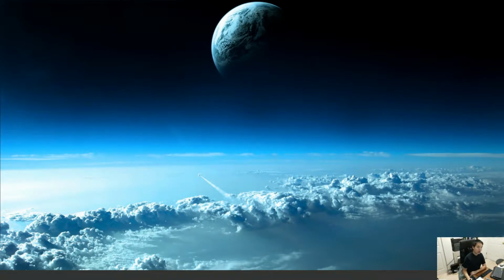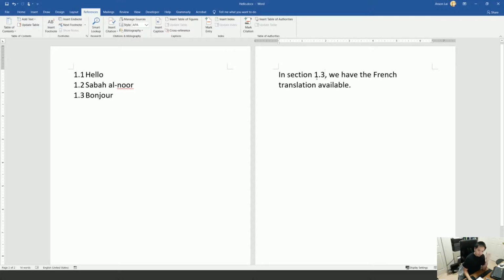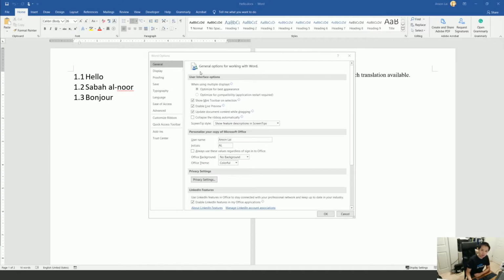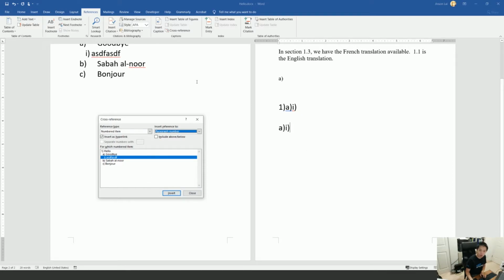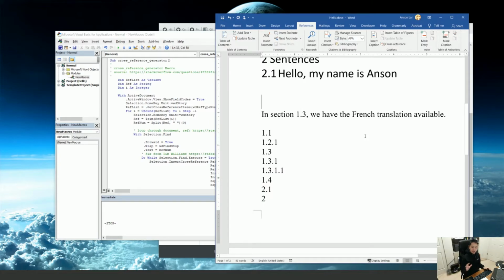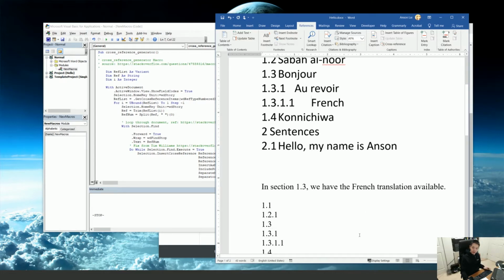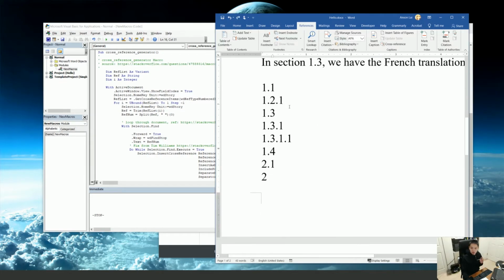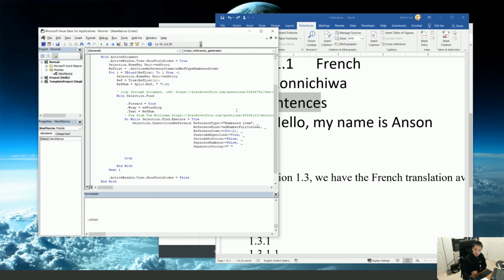Automate Word with VB Macros (those pesky references!) | Unscripted Coding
Adding references into Microsoft Word is cumbersome.  So let's use a VB Script or a macro to make it easier.  I clearly have no clue what I'm doing so you'll get to watch a real, genuine struggle to finish this project.  Enjoy!